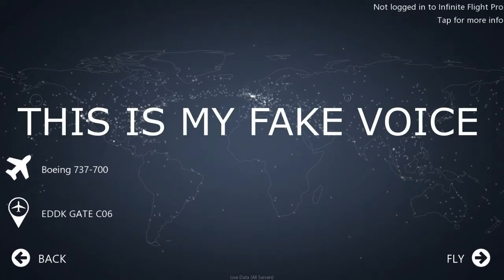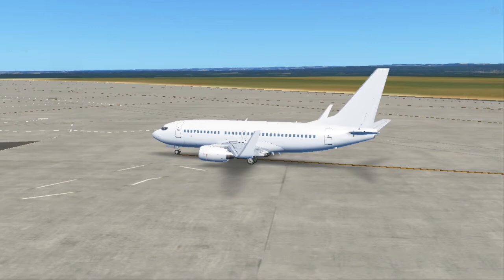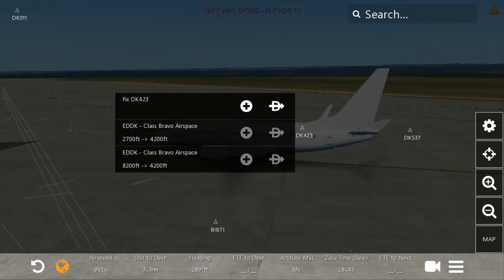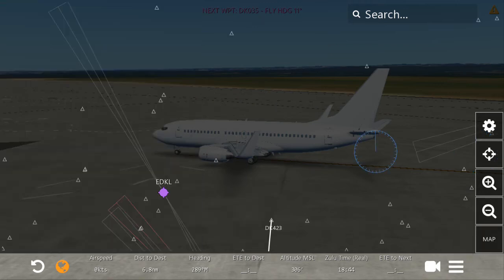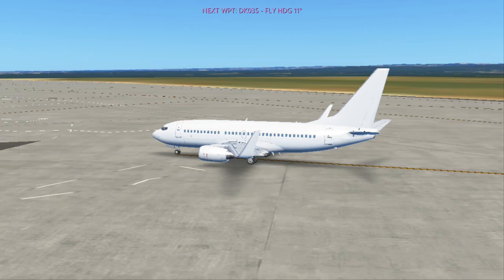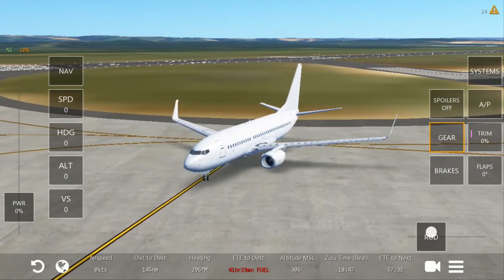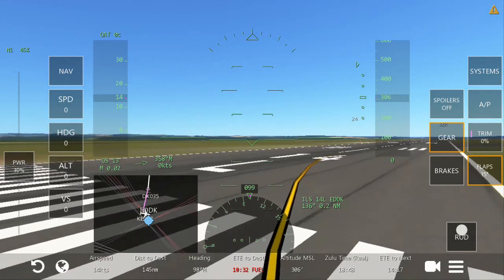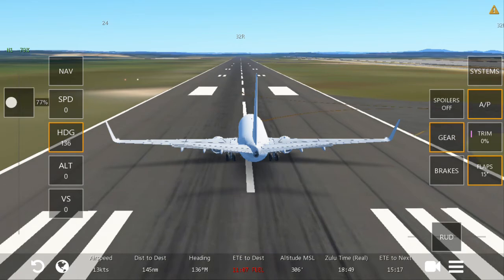INFINITE FLIGHT TUTORIAL PART 1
sorry i have made some mistakes and this is my fake voice by using clownfish voice changer

formula for best altitude= [(Total distance / 2) / 3] x 1.000
Example:
60 miles / 2 = 30 / 3 = 10 x 1.000 = 10.000 ft

Applying this formula will always give you enough time to climb and descent.